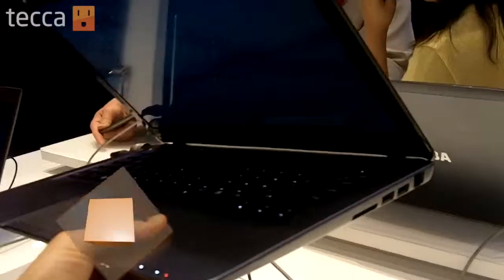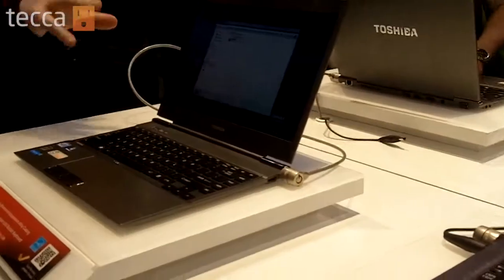CES 2012: Toshiba 14" ultrabook prototype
This upcoming thin and light laptop features a "hybrid hard drive" that takes a traditional hard drive and adds solid state chunks on top of it for a combination of high storage volume with quicker data access.